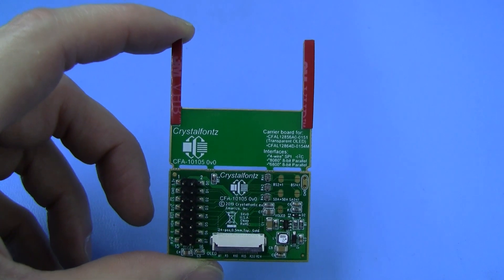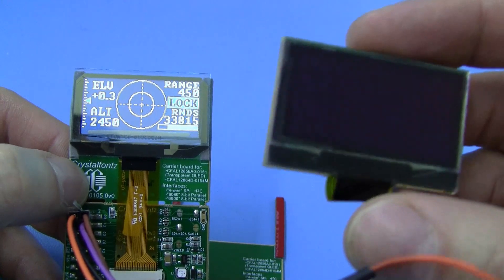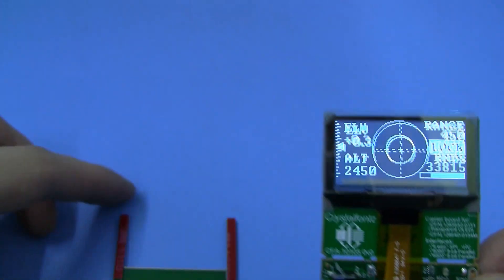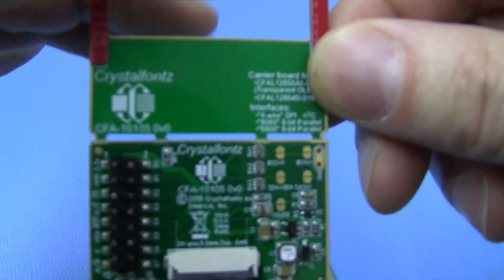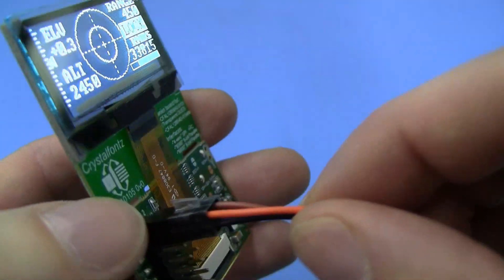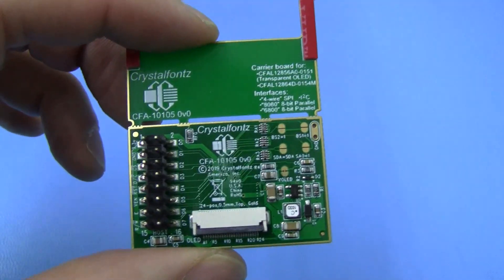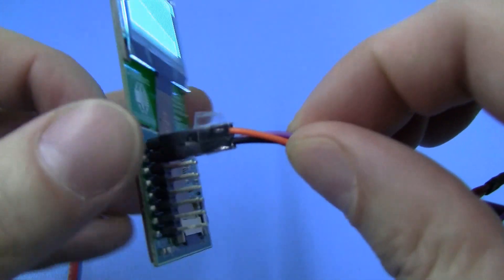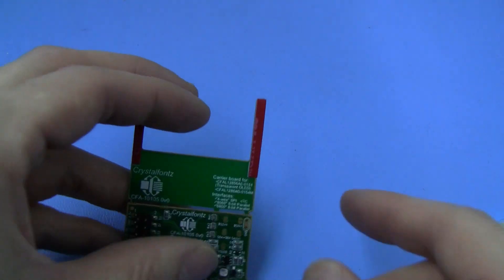Crystalfontz Transparent OLED Breakout Board - works with Arduino 3.3v / Seeeduino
This is the CFA10105 OLED Breakout board, designed specifically for our transparent OLED display (CFAL12856A0-0151-B) as well as our 128x64 white and yellow OLED displays.

This breakout board allows you to easily connect the Crystalfontz CFAL12856A0-0151-B Transparent OLED to your microcontroller for prototyping. You can also use this board with an Arduino 3.3v  or Seeeduino to demonstrate the operation.

You can see all the specs including pricing and availability

All the code, datasheets, pricing and everything else you could possibly need is on the product page.